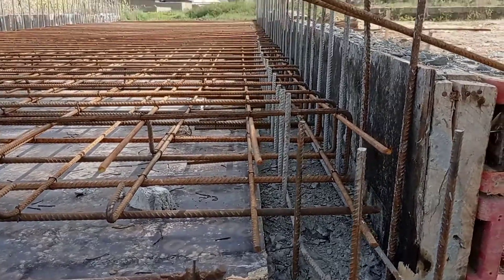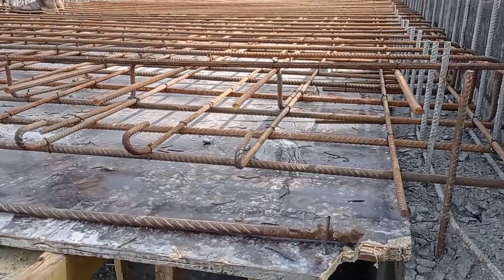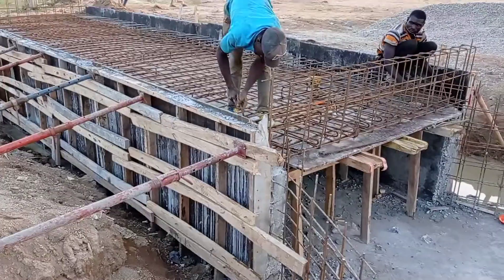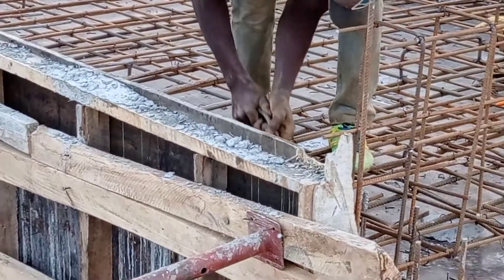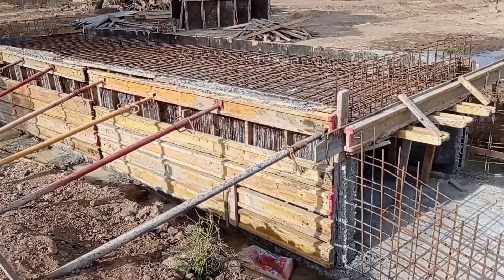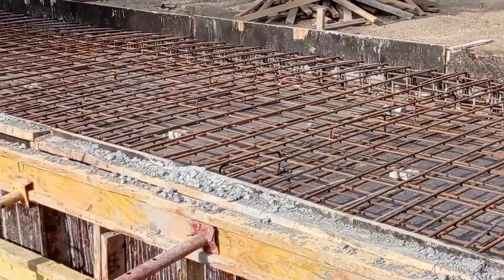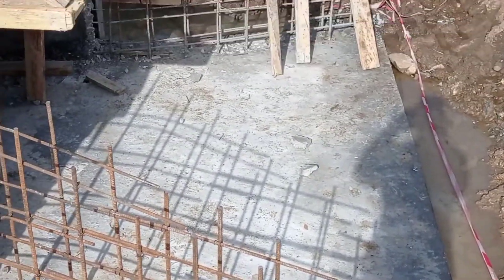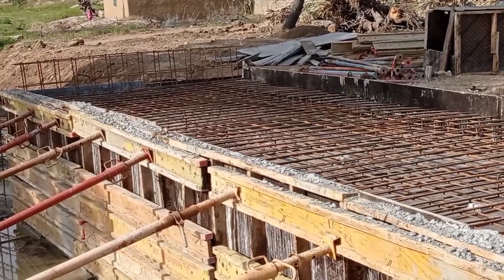Box Culvert Design | Reinforcement Details of Decking, Head Wall & Wing Walls